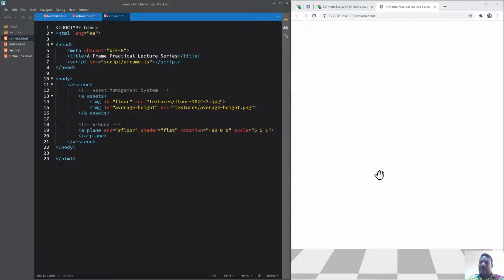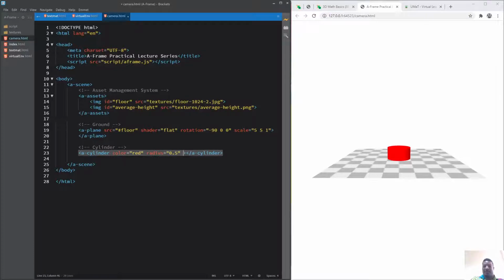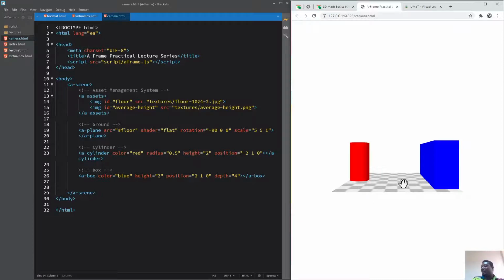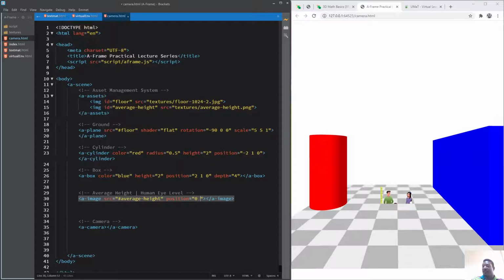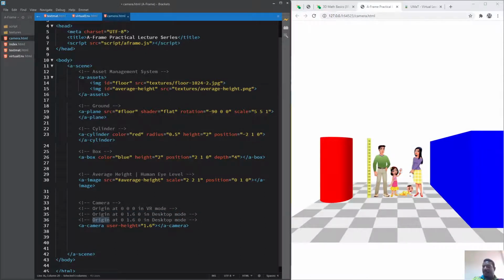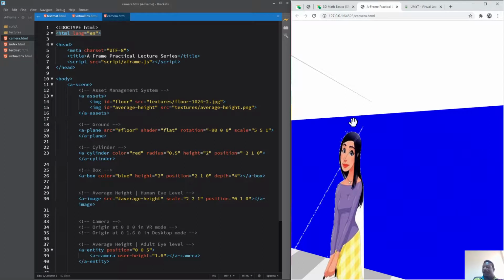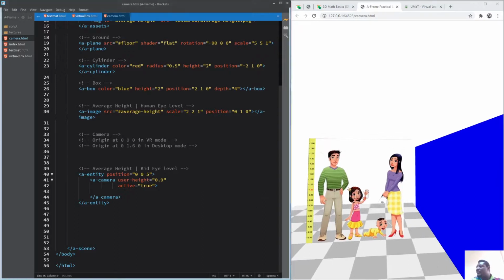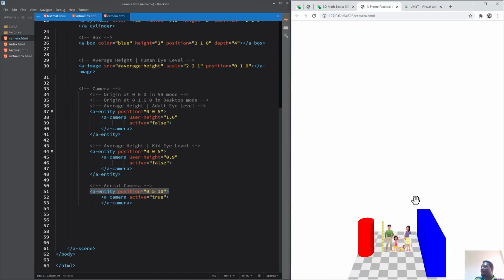08. Camera Primitive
Camera Primitive in A-Frame
The camera component defines from which perspective the user views the scene. The camera is commonly paired with controls components that allow input devices to move and rotate the camera.